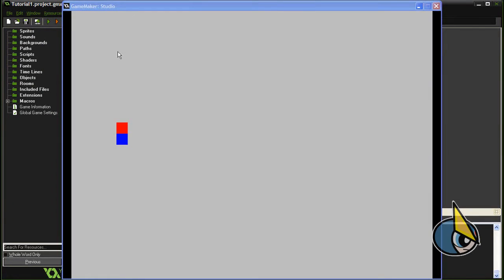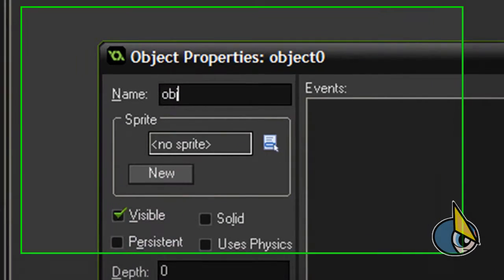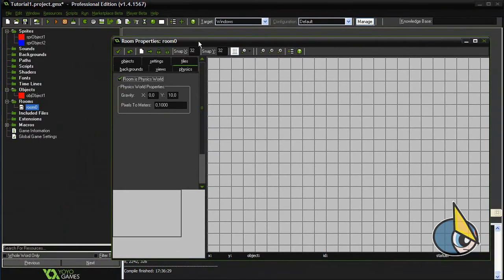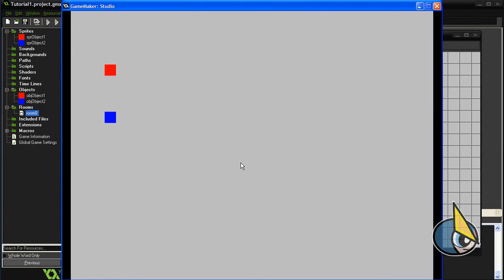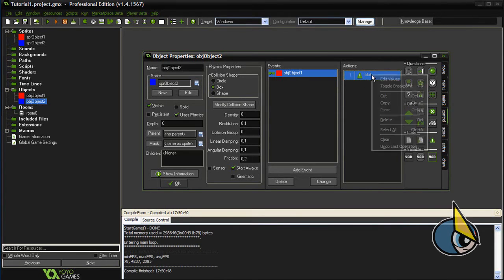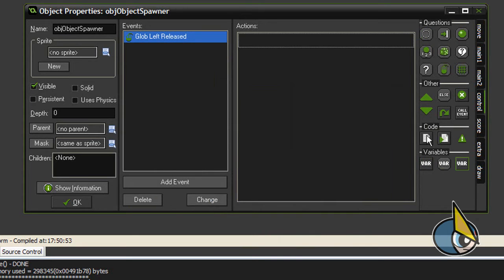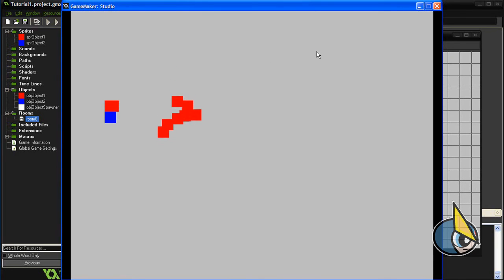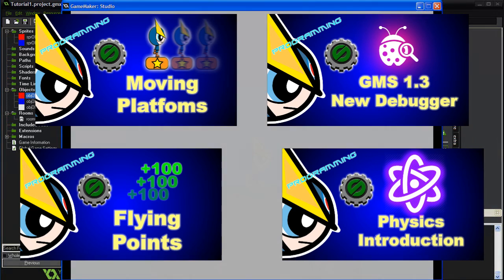Game Maker Studio: Physics Introduction Tutorial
In this video I'll show you how to create a simply project using the built-in physics engine available in Game Maker Studio.

Tutorial files are available for download to registered users, if you are not a member of the forum yet, you are welcome to become part of our community.